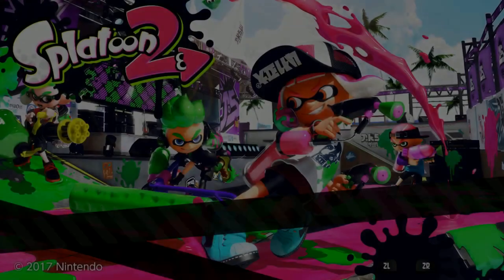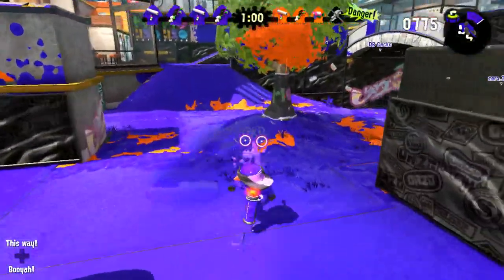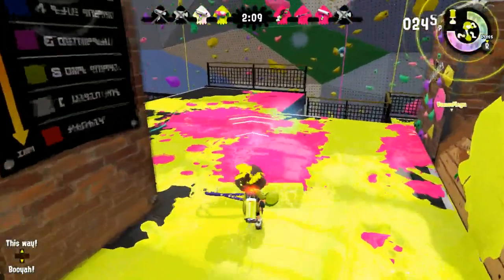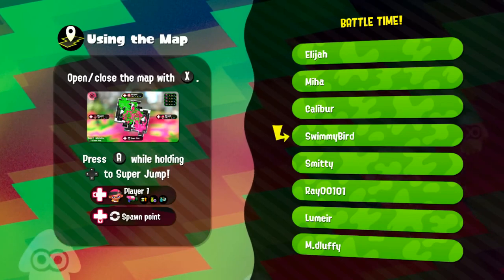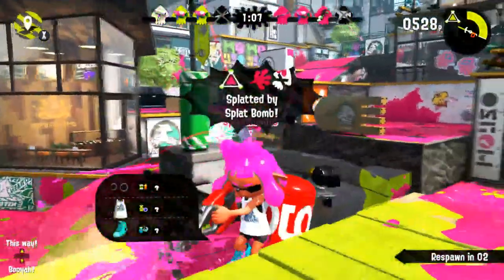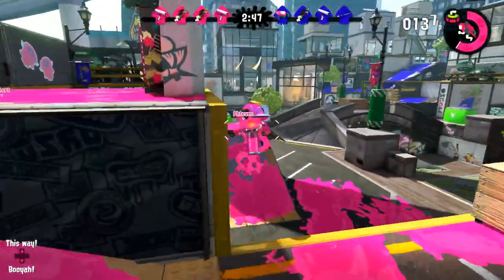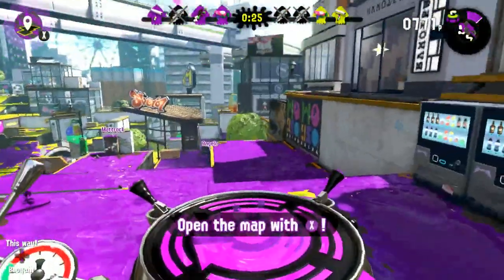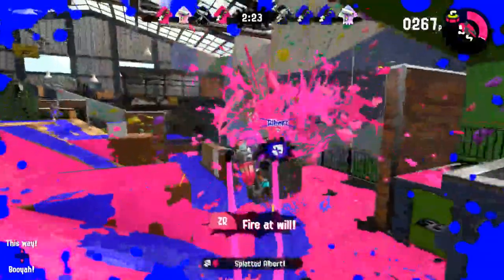Splatoon 2 - Global Testfire #02 - Nintendo Switch Gameplay - NEW Splat Dualies & Maps - Live Stream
Welcome to Splatoon 2 Global Testfire #02 live gameplay on the Nintendo Switch! On March 24-26th 6 Global Testfire demo events were held for the new Switch sequel out this summer, allowing players to try out the 4 weapon sets available (Splat Dualies, Splattershot, Splat Roller, & Splat Charger), 4 new specials (Inkjet, Tenta Missiles, Splashdown, & Sting Ray), and 1 new sub weapon (Curling Bomb) while playing on 2 new maps: The Reef & Musselforge Fitness.